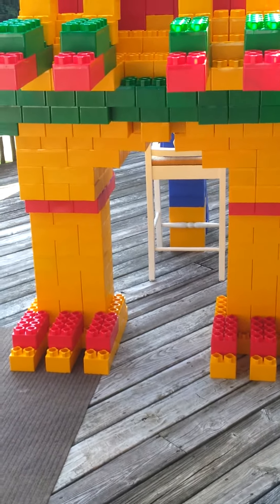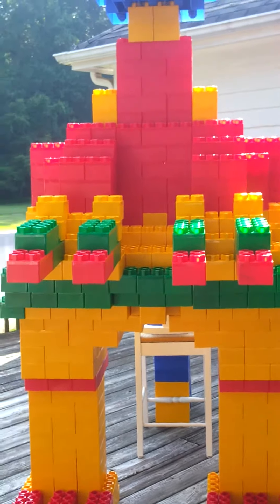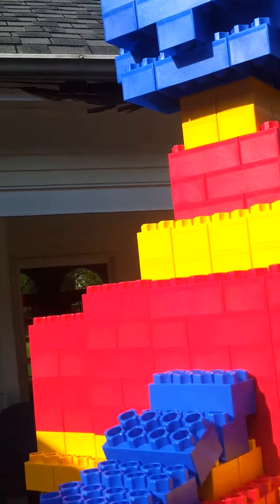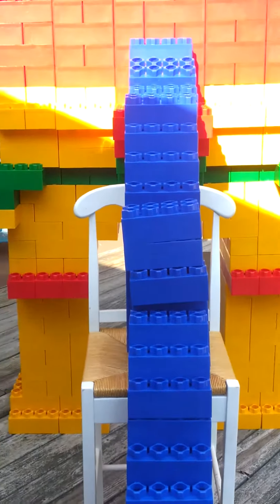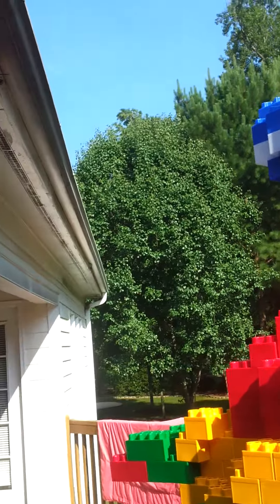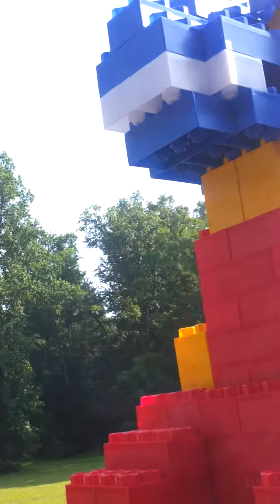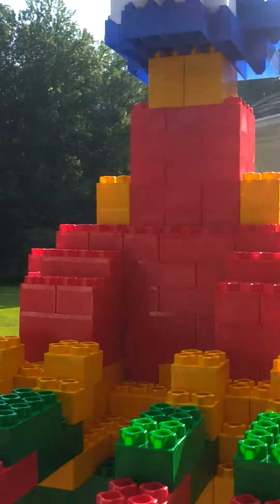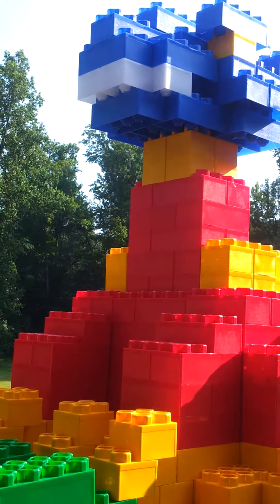Builder Blox T-Rex